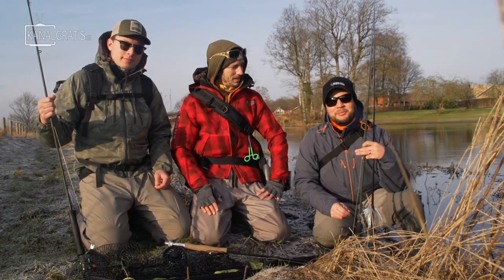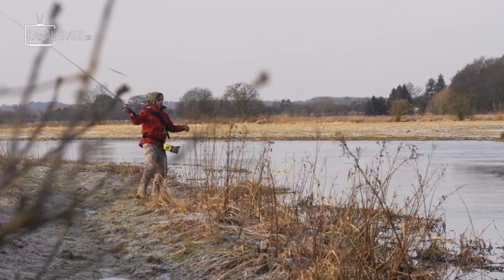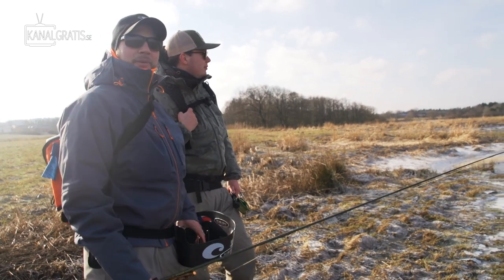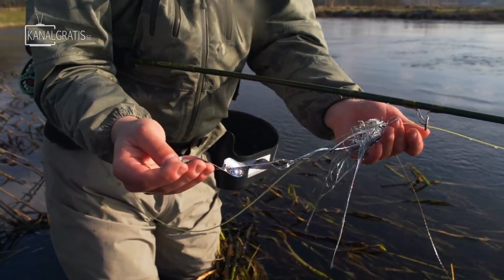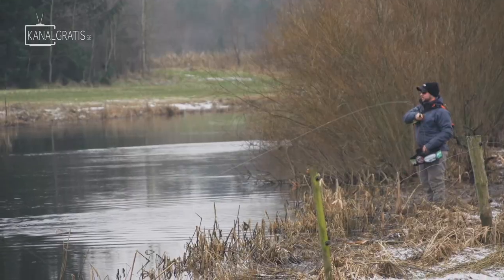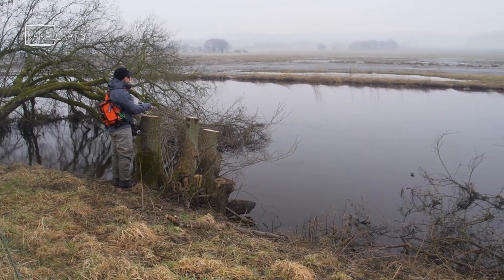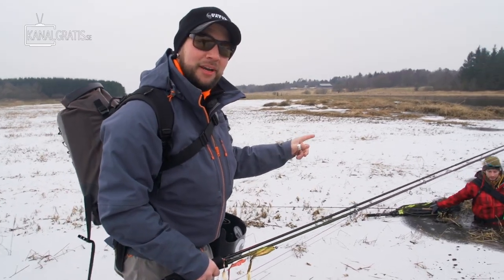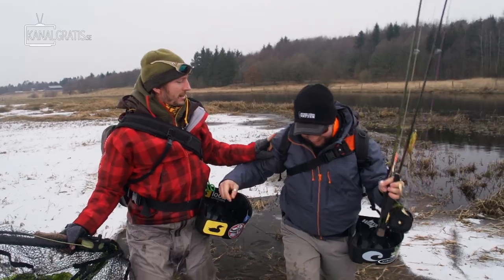FLY TV - The Search for River Pike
In this episode of FLY TV, we get to follow Niklaus Bauer, Steffan Jensen and Johannes Bigum Pedersen when they try to catch enormous pikes from the bank in a Danish river. The water is still extremely cold after the winter, which makes the fish inactive. Although, if they manage to hook one, chances are that it's a very big and fat dream fish. With the help of fly rods, the local knowledge and a dash of patience, they start their search for a giant river pike.